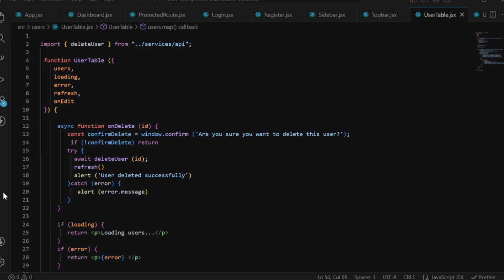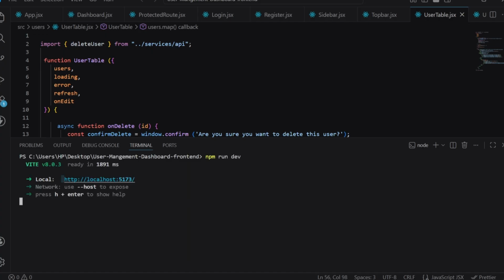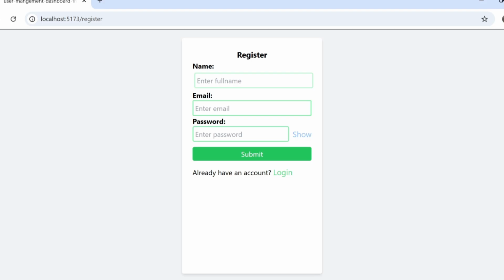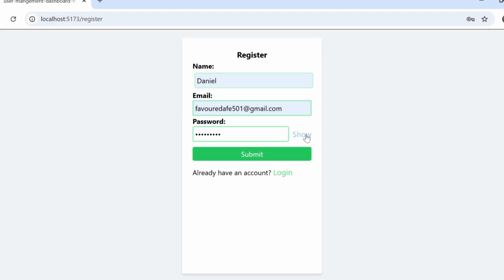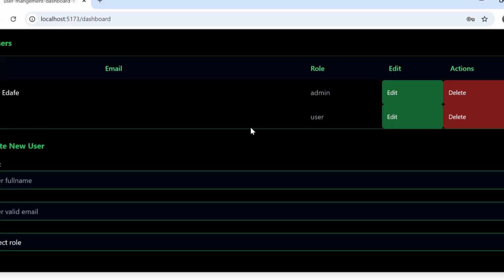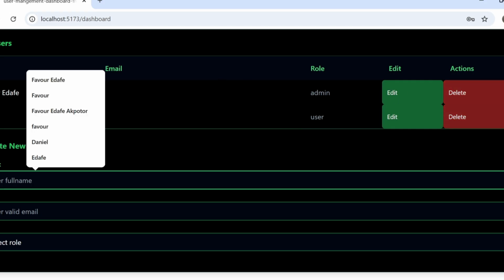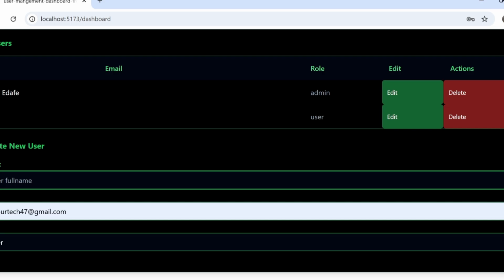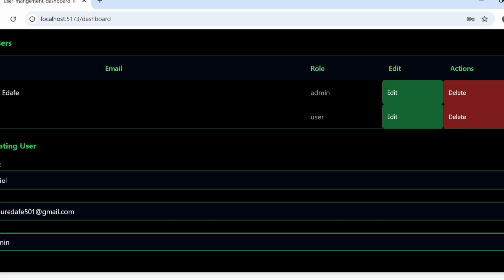My User Management System project failed....